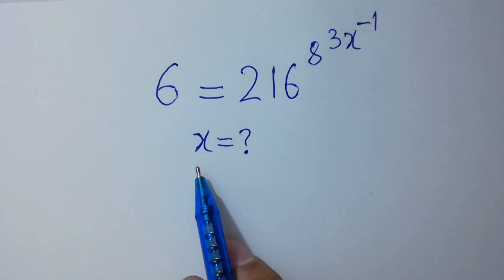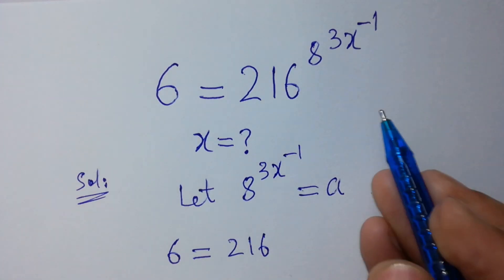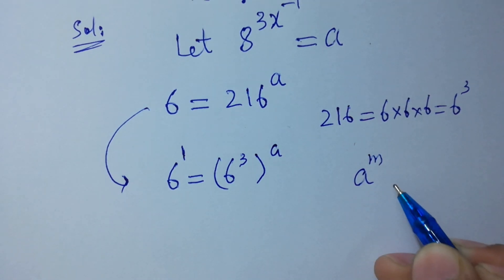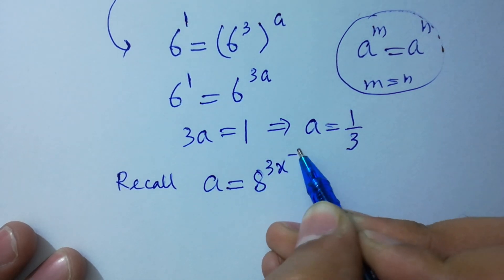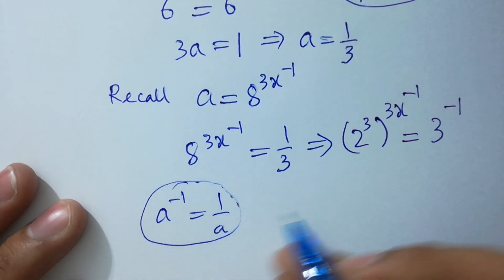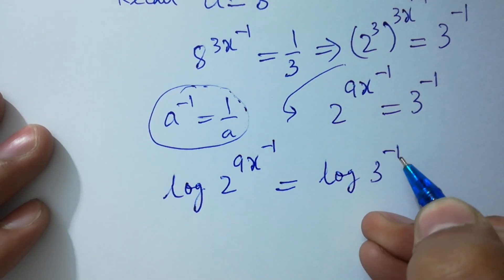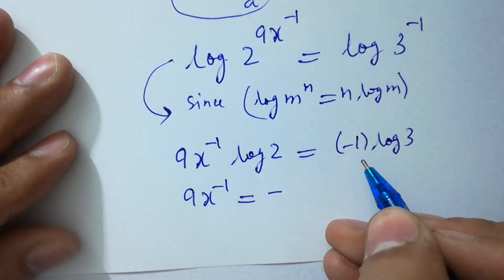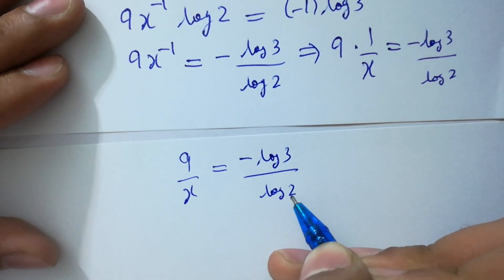Solving a 'Stanford' University entrance exam | x=?